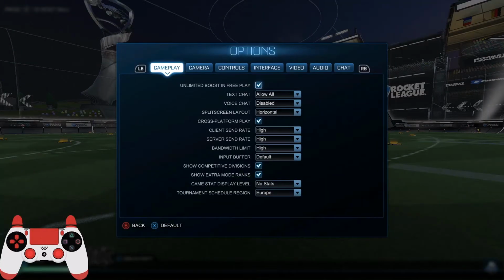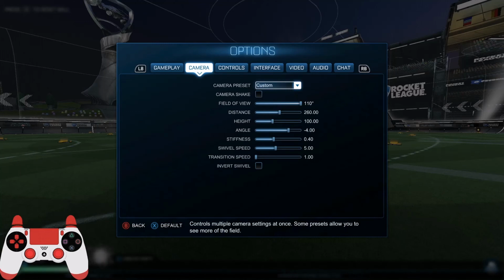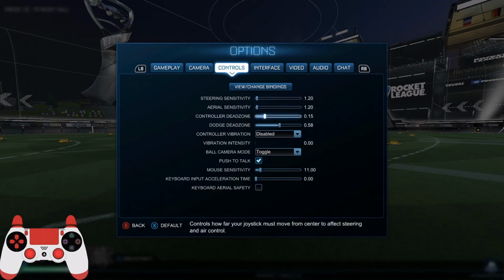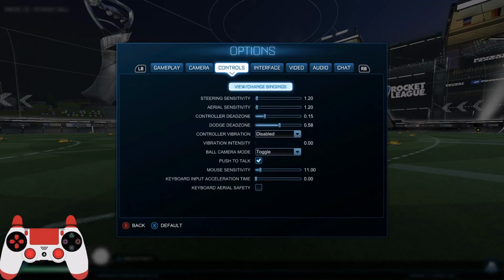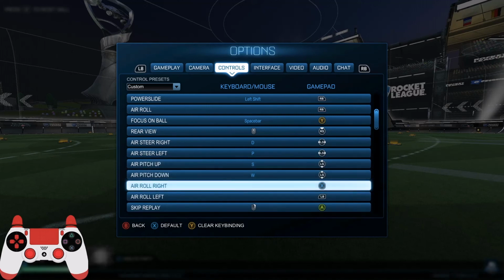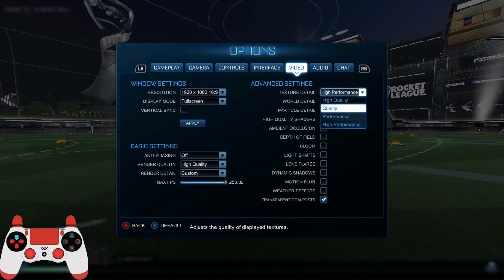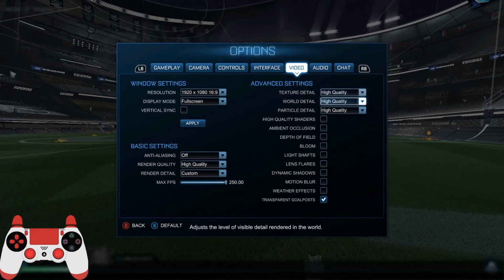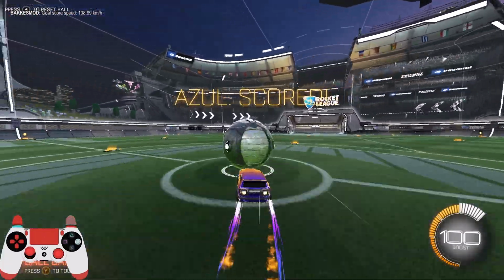My Rocket League Settings | Azul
Just a quick video to show my updated settings as well as some of the reasoning behind them in case any of you were curious.